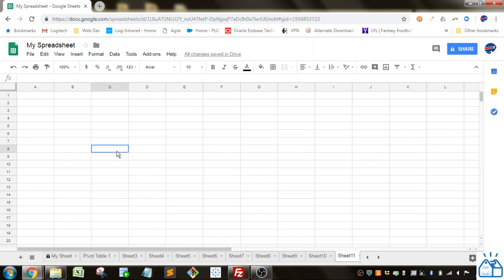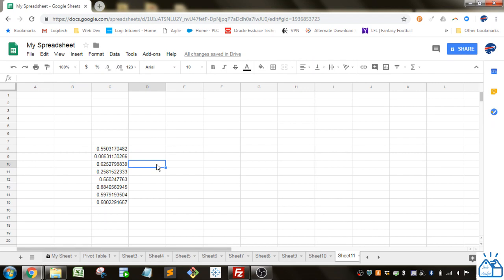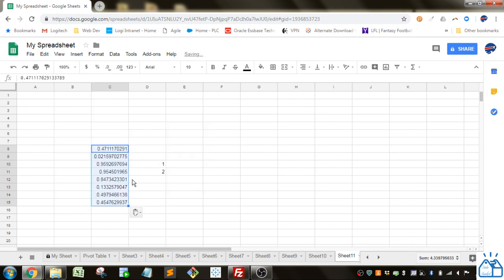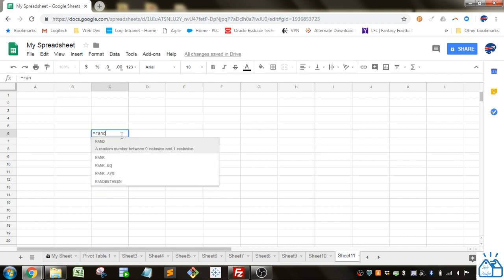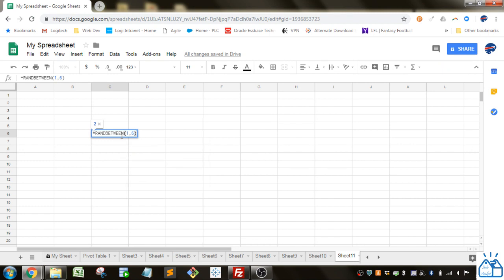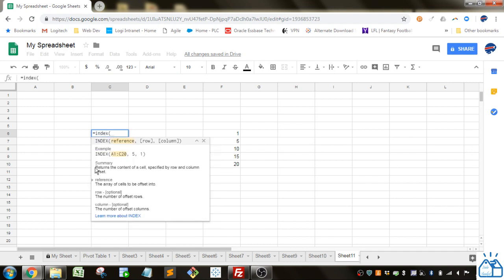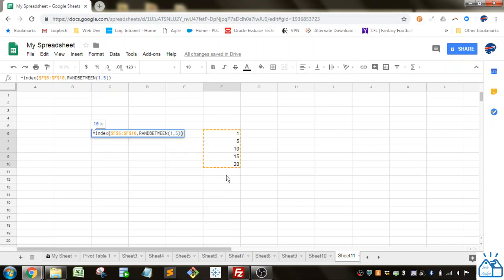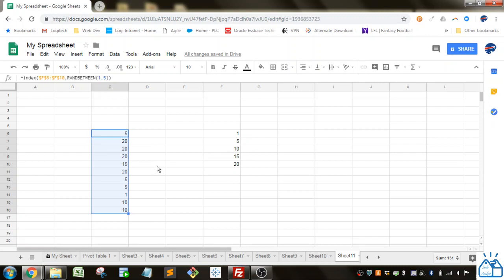Google Sheets - Generate Random Numbers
Tutorial on generating random numbers for creating sample data or for use in simulation